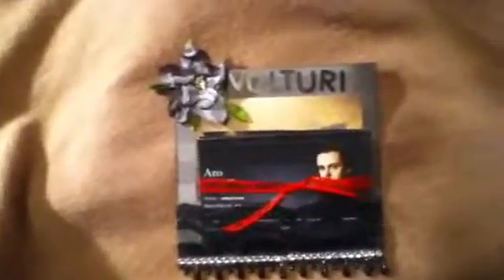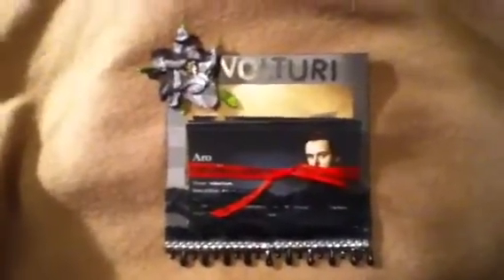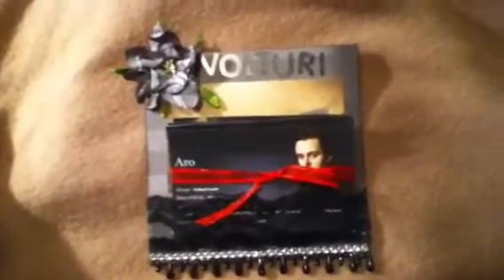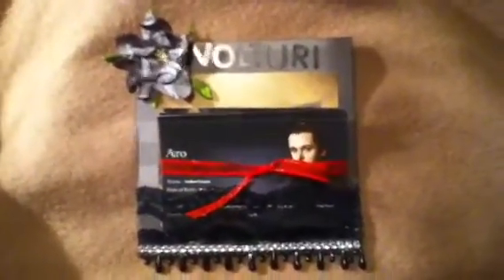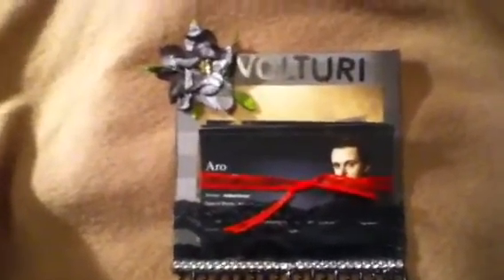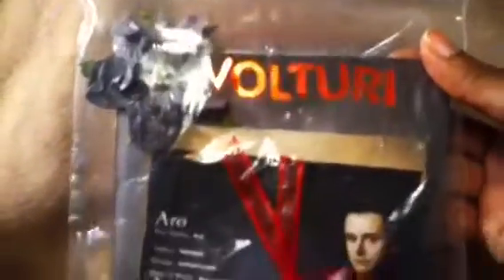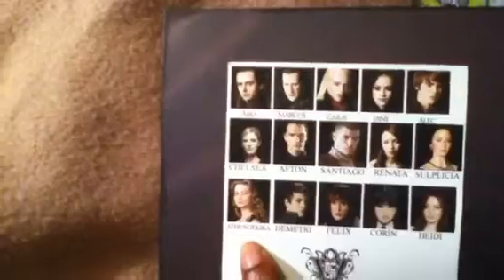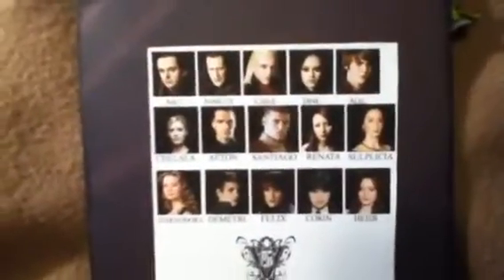Twilight 6x6 villain page swap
I did mine on the volturi using the immortal love 12x12 stack